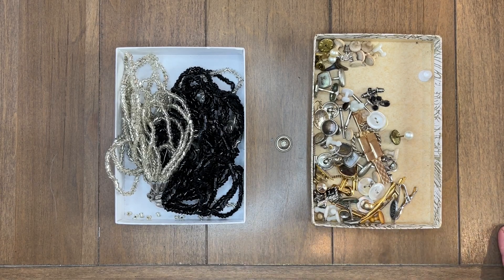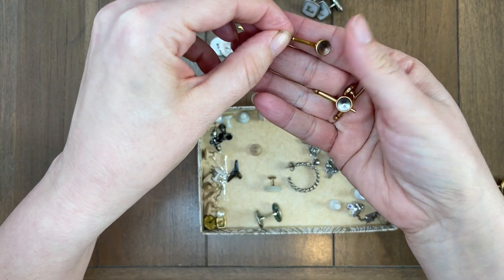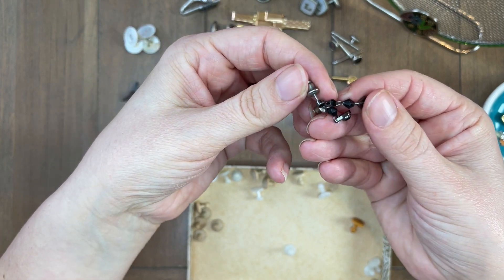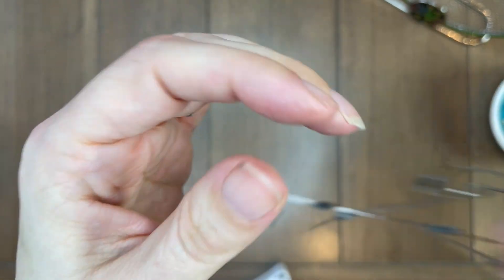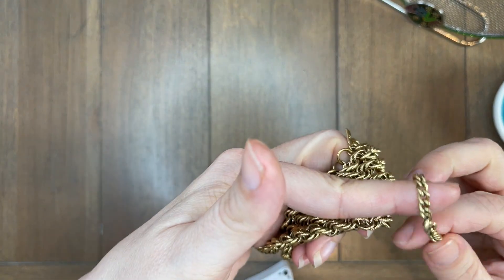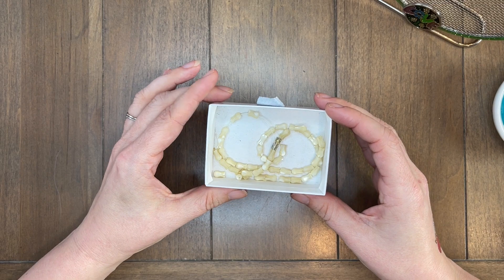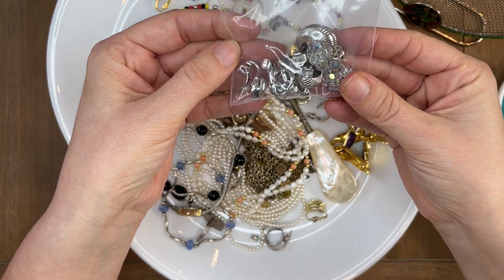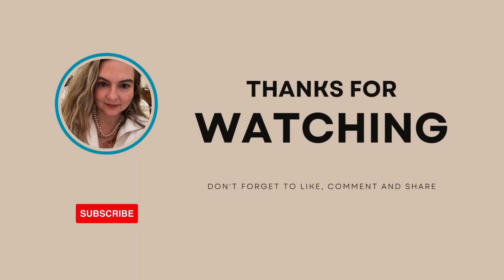Estate Sale Finds, Men's Jewelry, Hickok, Swank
This is part two of my recent estate sale haul. Men's jewelry, cufflinks, tie clips, a variety of vintage women's jewelry.

❤️💍.   Please like multiple items from my closet and I can send you my subscriber bundle discount!!